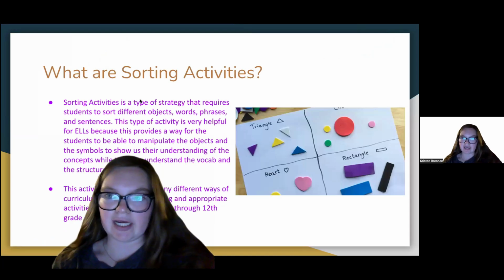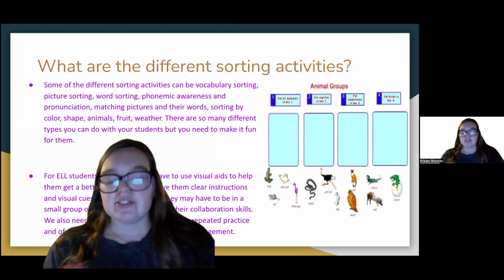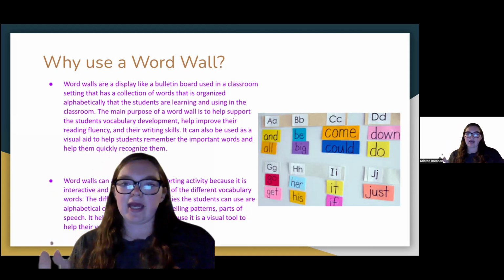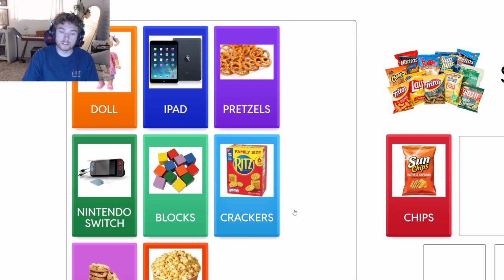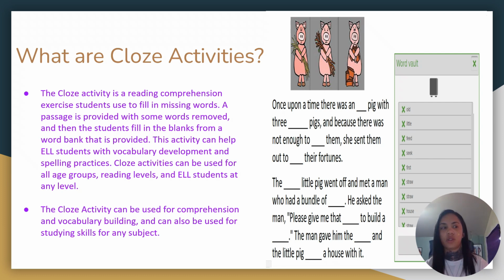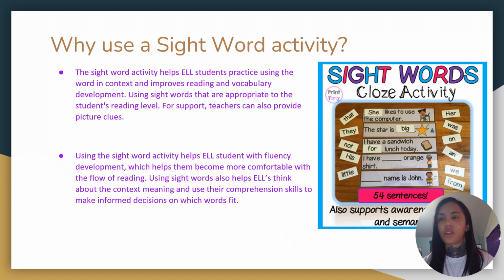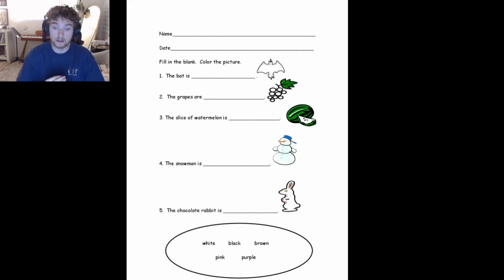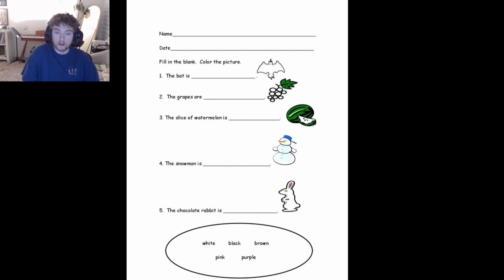Foundations of SEI ELL Strategy Demonstration